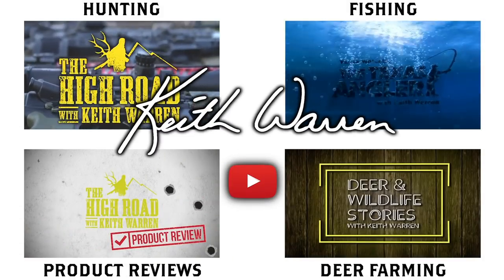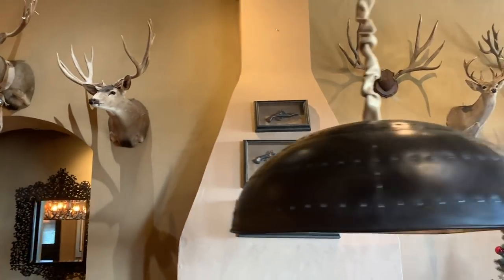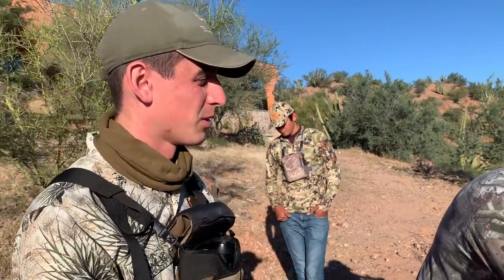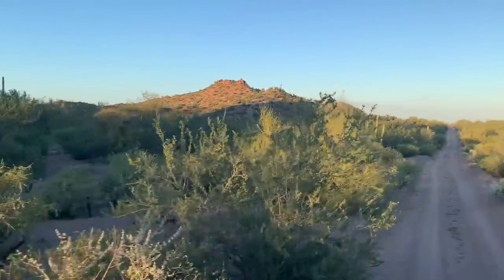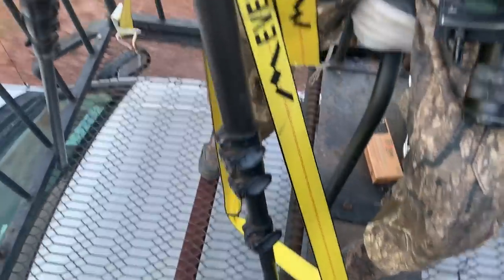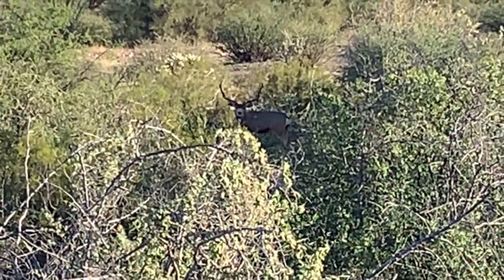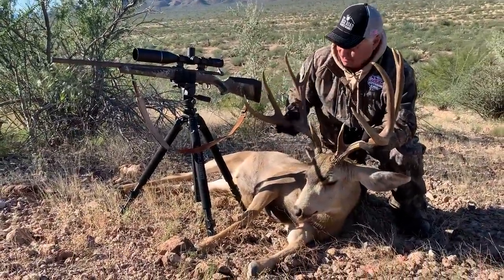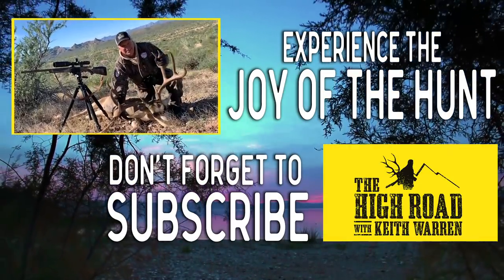BEST MULE DEER HUNTING RANCH IN THE WORLD | VLOG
There aren’t many things that gets Keith Warren more excited than BIG MULE DEER! In this behind the scenes Vlog Keith heads to the Sonora Desert in Mexico to the land with the BIGGEST mule deer in the world, Rancho El Chaparral. Watch as Keith experiences some of the finest accommodations, prettiest country and the best mule deer hunting North America has to offer!